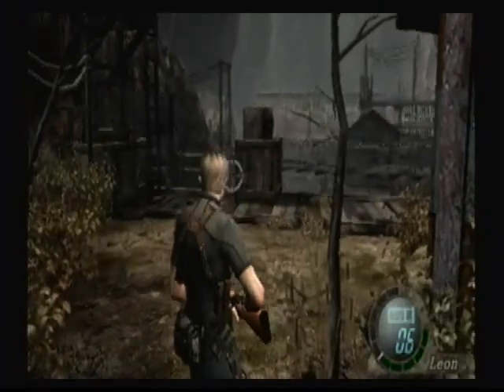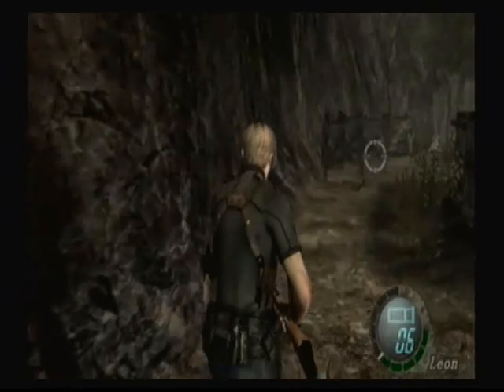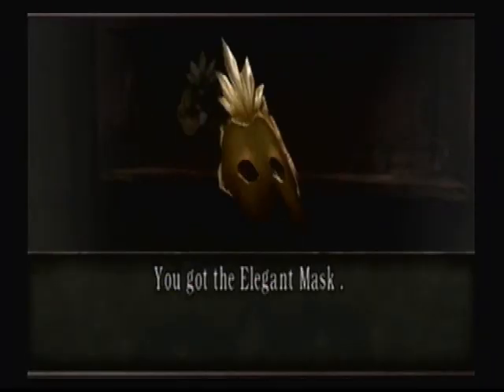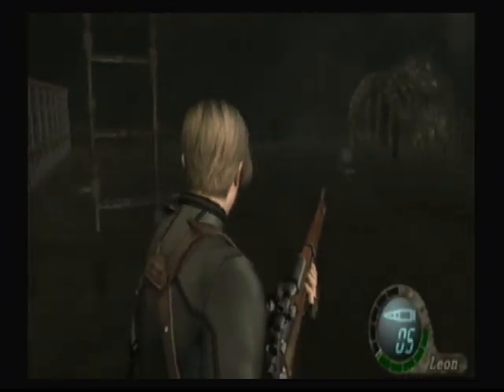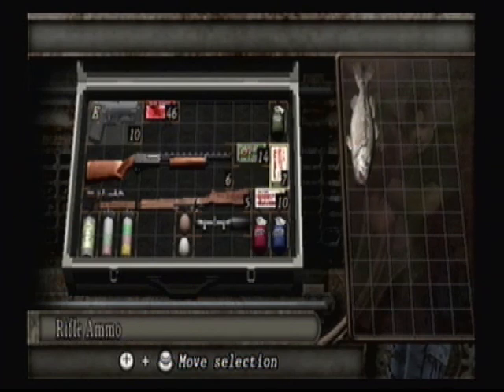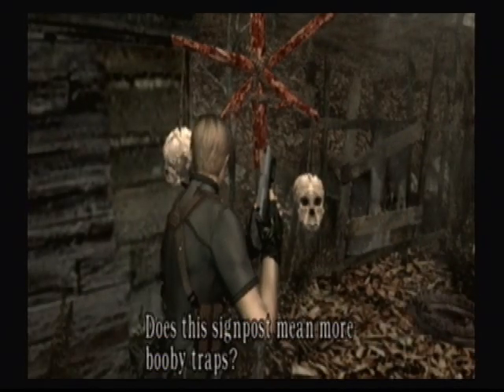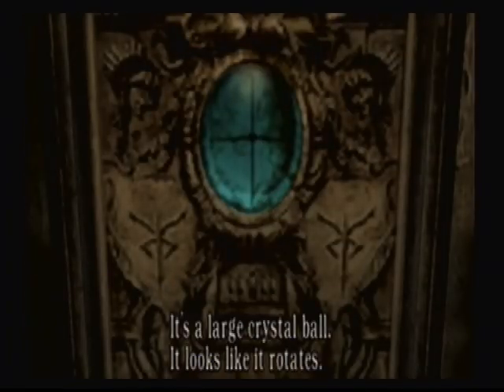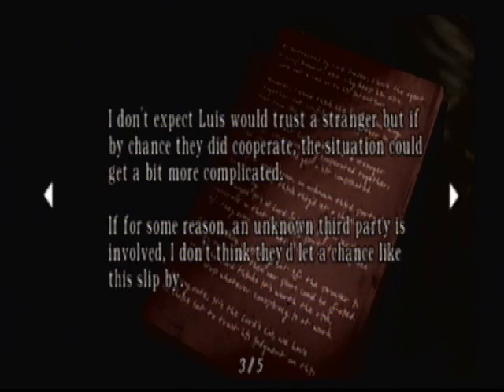[Episode 7] Let's Play Resident Evil 4: Wii Edition!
"Black Bass Fishing" edition

In this episode, the capture card wigs out and I am forced to do a ton of editing in post to make the audio, video, AND commentary synch up. And if you're wondering where it all desynchronized, then I did a fine job stitching it all back together! On Leon's end, he goes treasure hunting, learns how NOT to use incendiary grenades, and goes fishing. How long will be have that bass in our attache case, I wonder? It all ends with Leon getting another humbling from the big cheese. Maintain dignity, Leon!